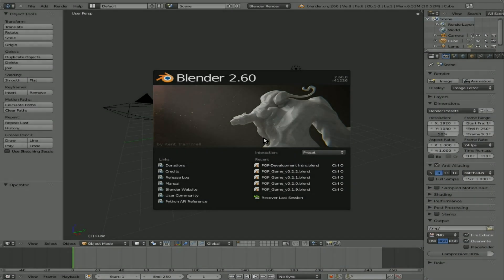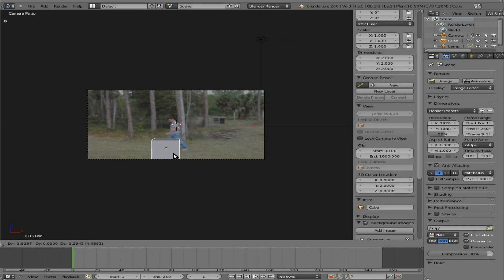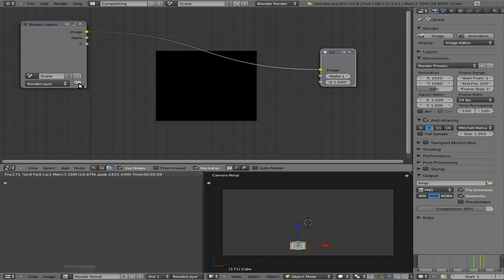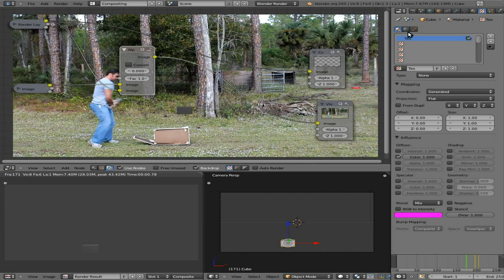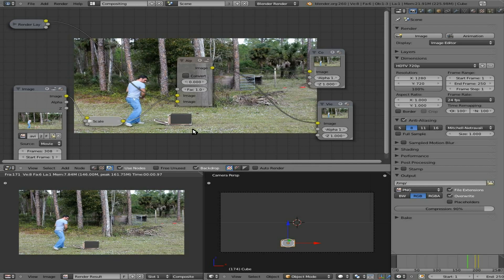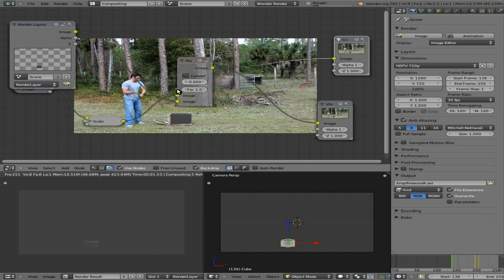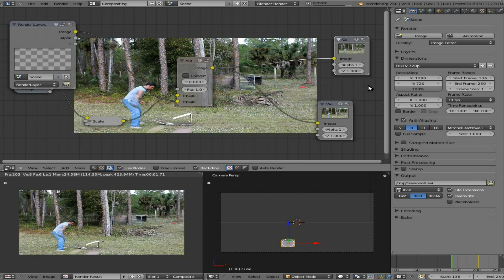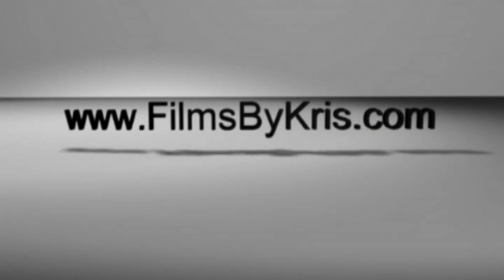Superimpose 3D Objects on a Video - Blender 3D - Linux